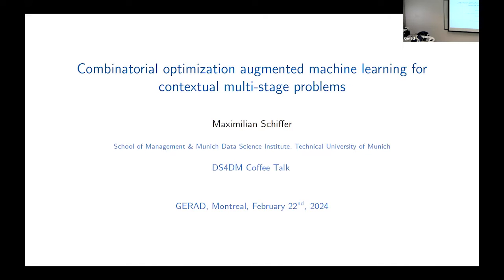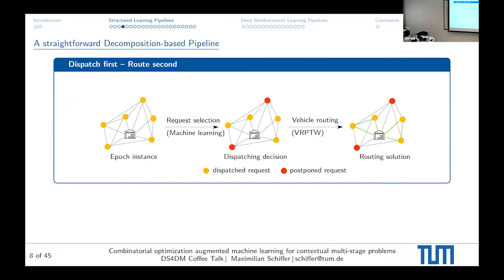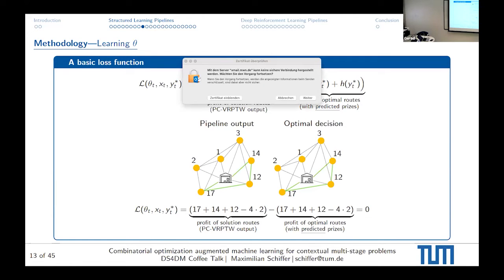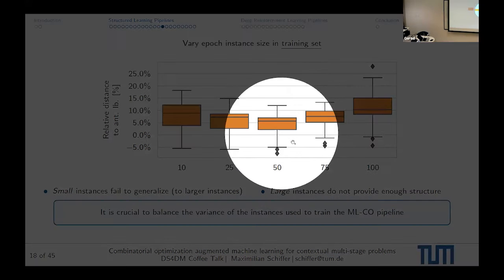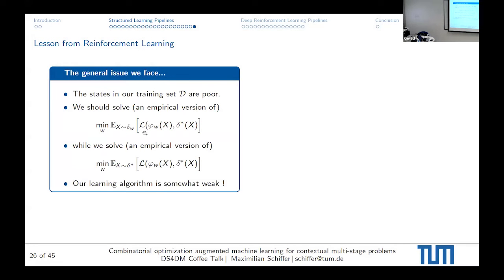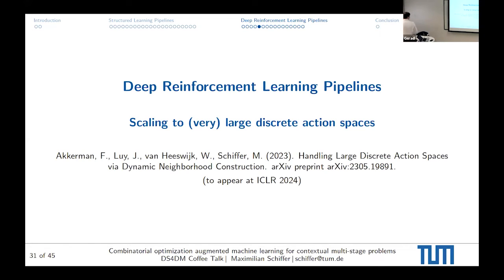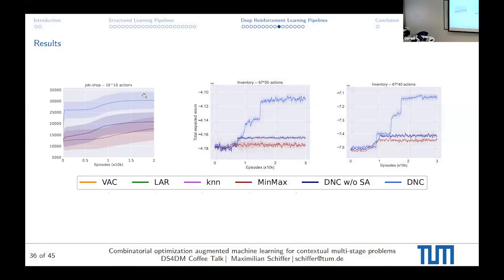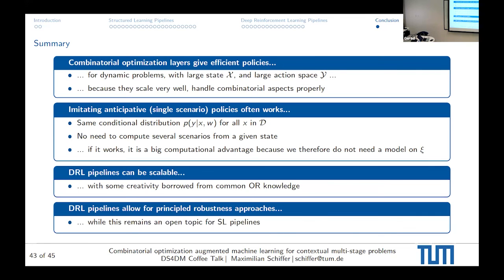Combinatorial optimization augmented machine learning for contextual multi-stage problems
Maximilian Schiffer, TUM School of Management, Technical University of Munich, Germany

Combinatorial optimization augmented machine learning (COAML) is a novel field that combines methods from machine learning and operations research to tackle contextual data-driven problems that involve both uncertainty and combinatorics. These problems arise frequently in industrial processes, where firms seek to leverage large and noisy data sets to optimize their operations. COAML typically involves embedding combinatorial optimization layers into neural networks and training them with decision-aware learning techniques. This talk provides an overview of the underlying paradigm, algorithmic pipelines, and foundations based on selected application cases. Particularly, I will demonstrate the effectiveness of COAML on contextual and dynamic stochastic optimization problems, as evidenced by its winning performance on the 2022 EUROMeetsNeurIPS dynamic vehicle routing challenge.